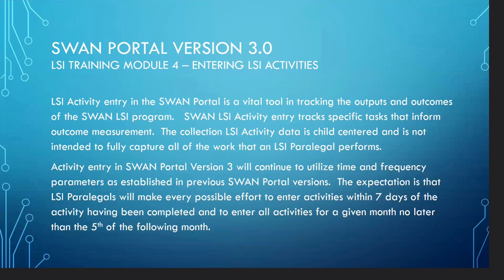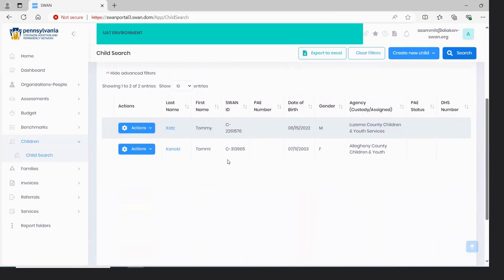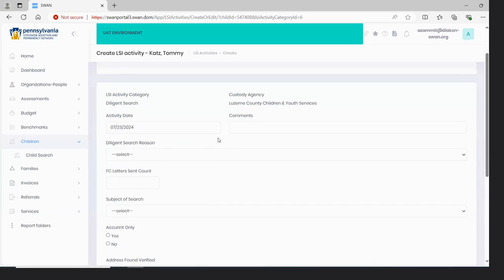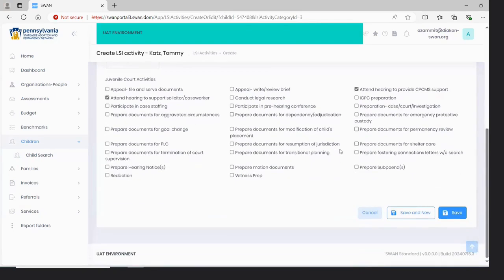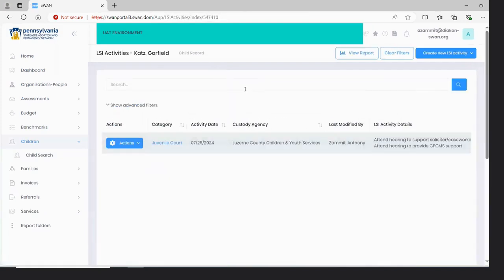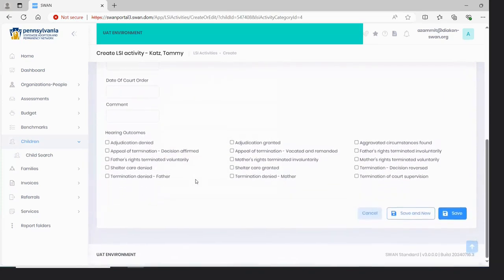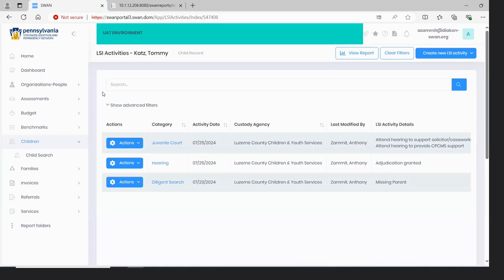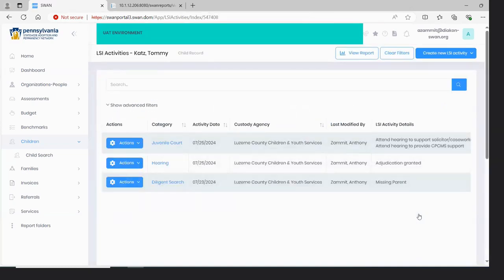LSI SWAN Portal V3 Training Video 4 Entering LSI Activities